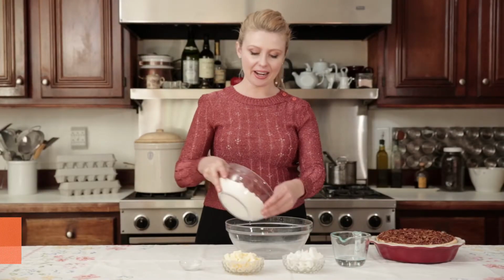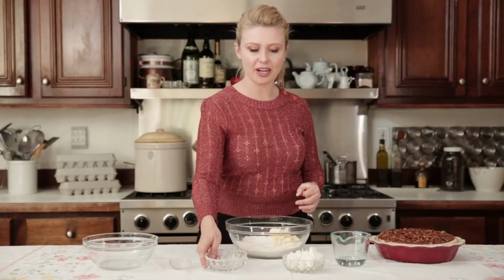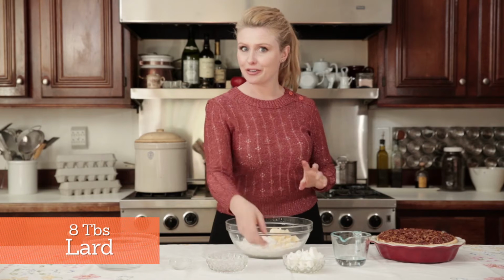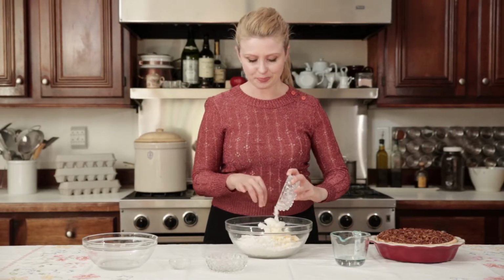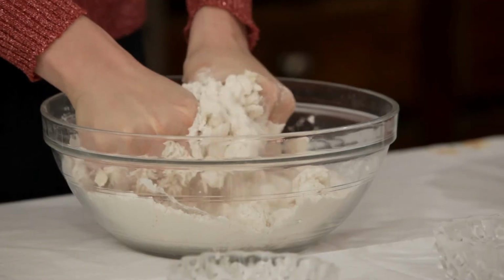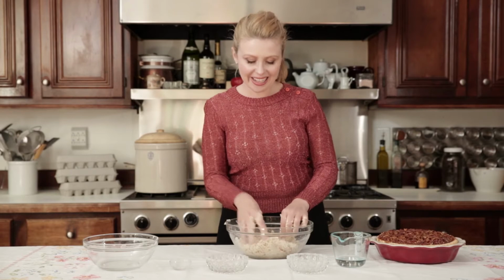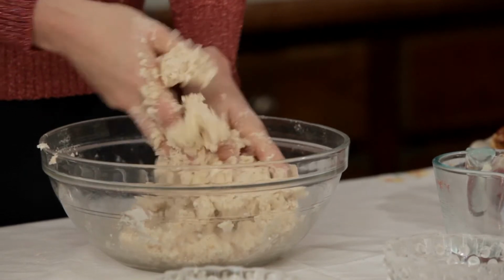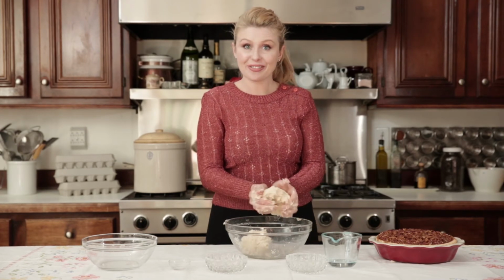Make the Perfect Flakey Pie Crust Recipe Using This Secret Ingredient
The best pies begin with a flakey crust, use this secret ingredient for the best pie crust of your life.